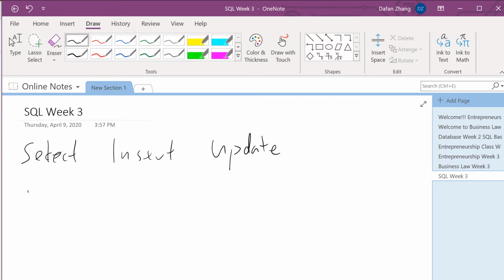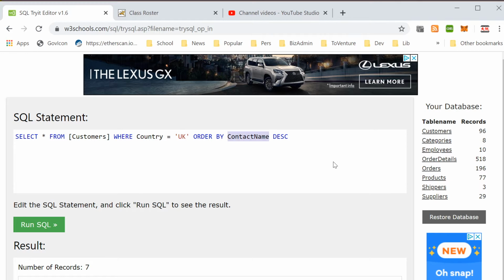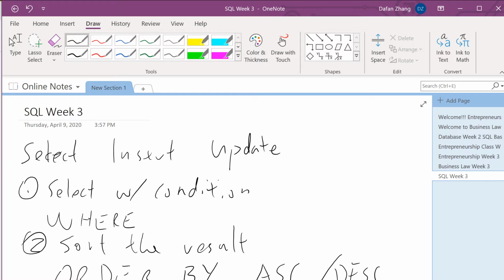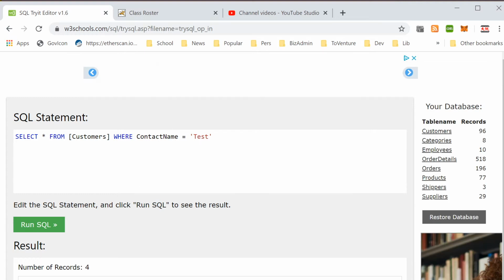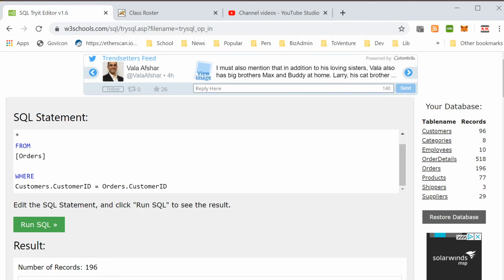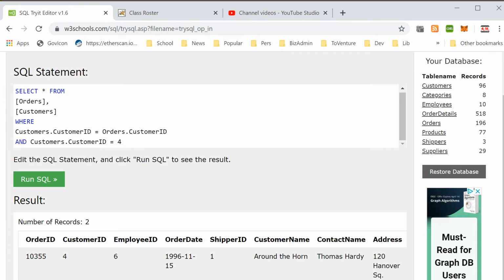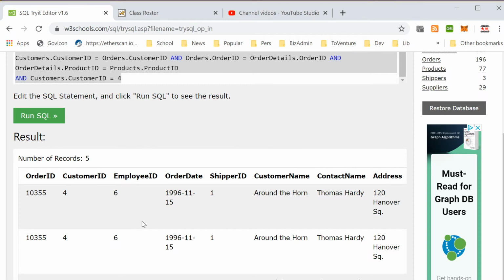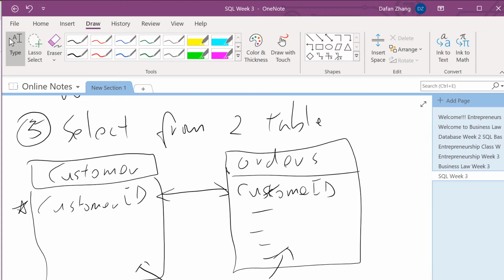Database Class Week 3 - More SQL Commands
More SQL commands:
Conditional SELECT
Selection ORDER
Selection LIMIT
UPDATE table
SELECT from 2 tables

Together, we partner, ToVenture
Dafan Zhang Professor Z "the ProfessorZ"
HBCU Business & Entrepreneurship Professor, Attorney, Business Advisor, and Serial Entrepreneur